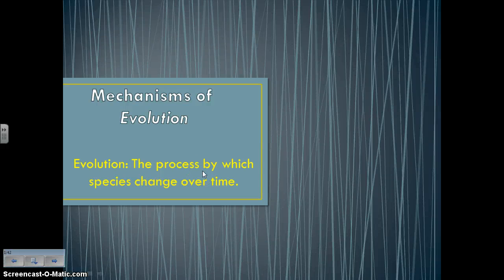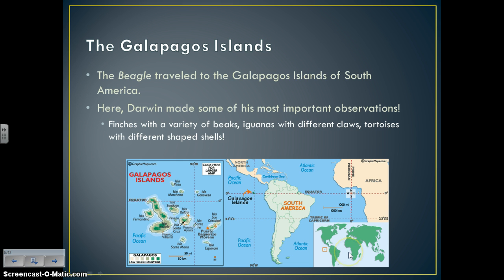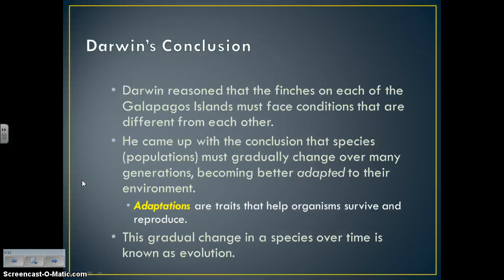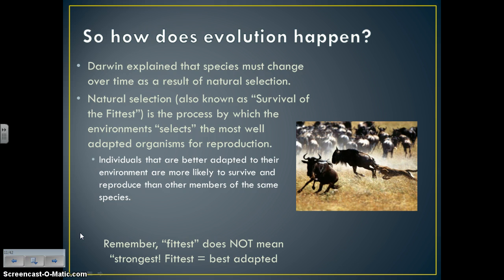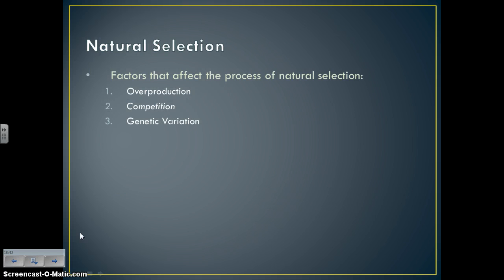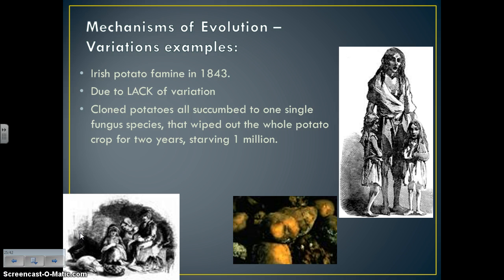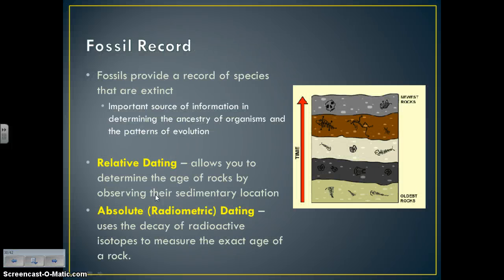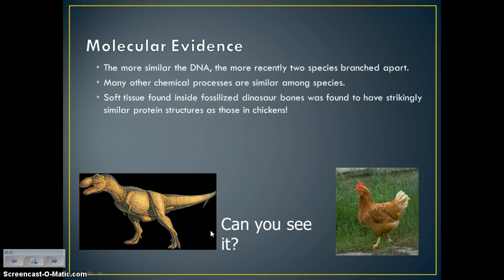Mechanisms of Evolution 2014